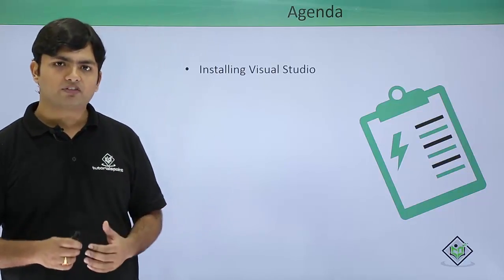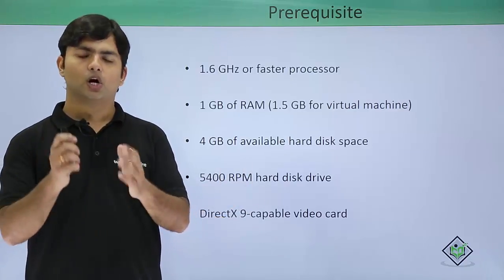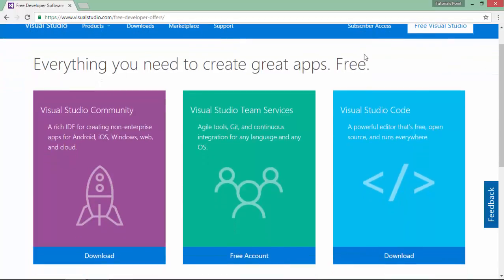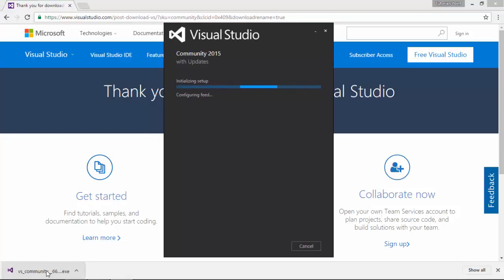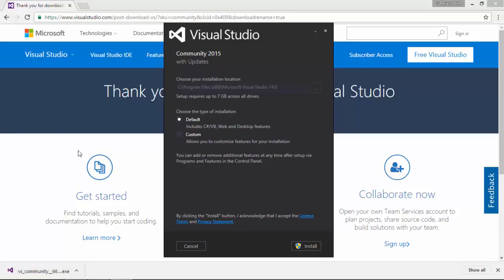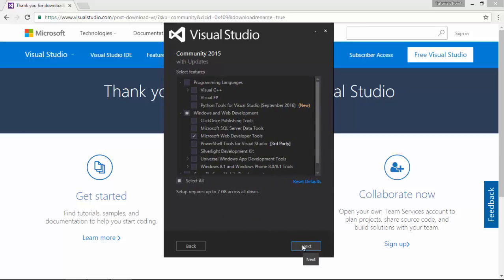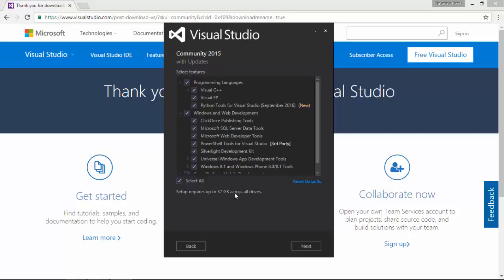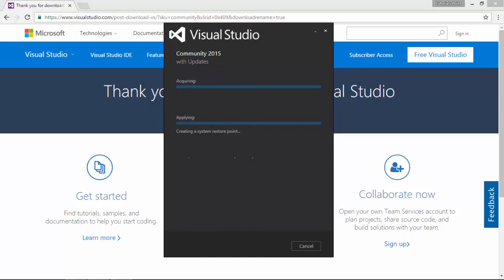Environment Setup from tutorialspoint on Vimeo